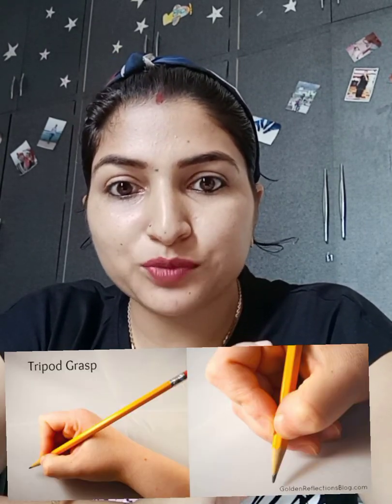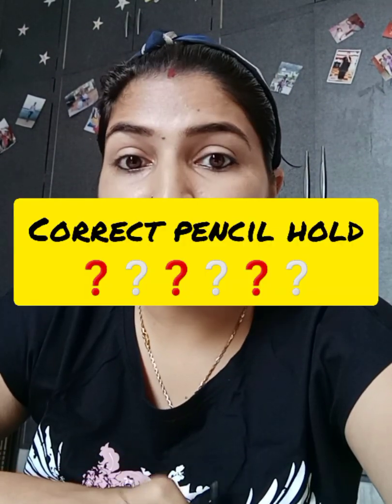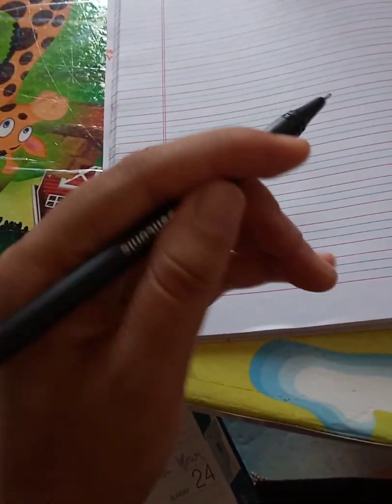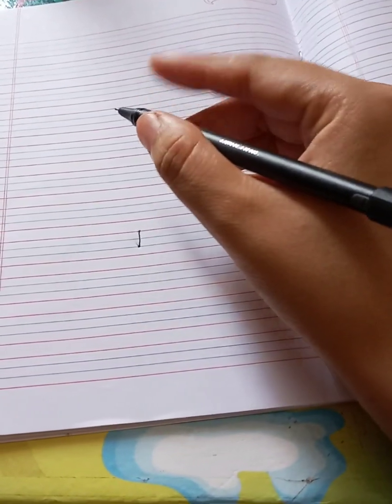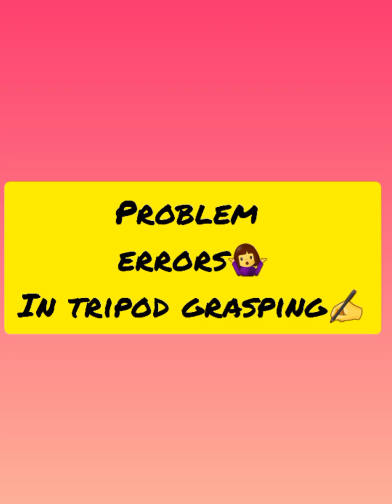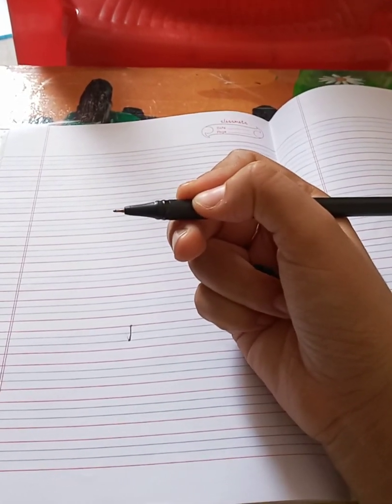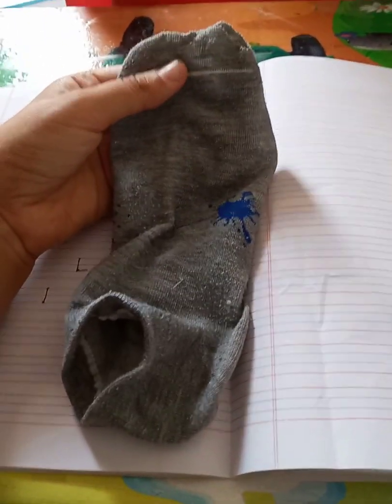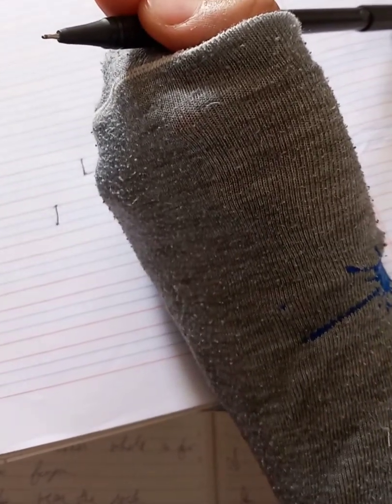✍Tripod grasp # pencil gripping✏ # handwriting problem errors📖 , lets solve💁‍♀️.....